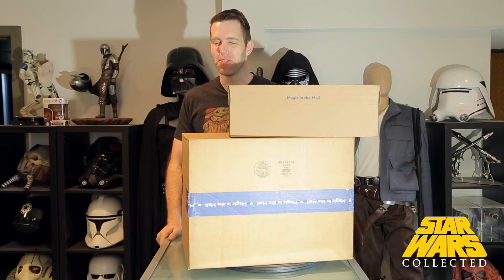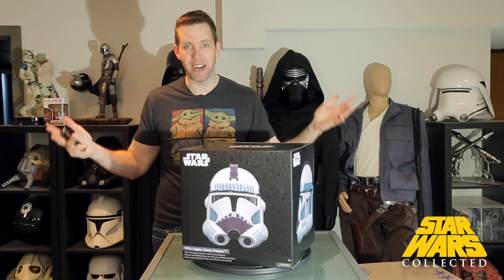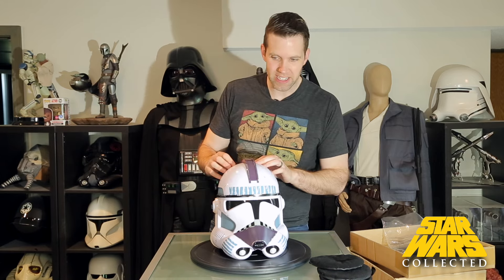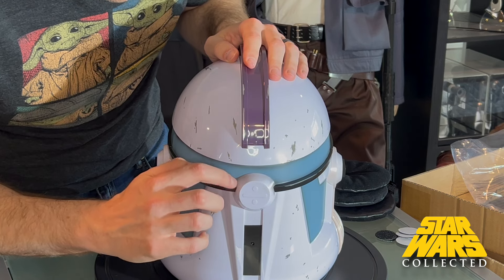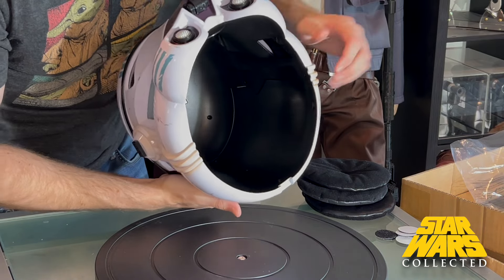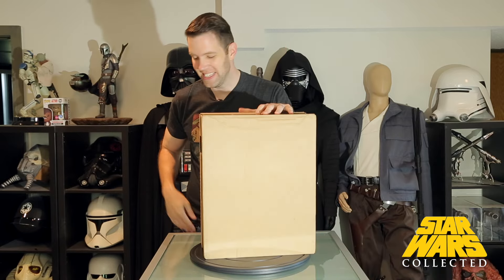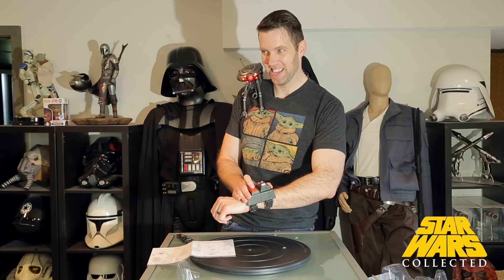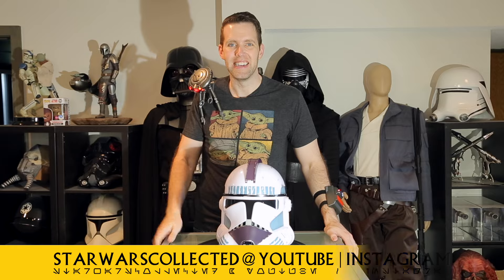Mace Windu's 187th Clone Trooper Helmet + ID9 Seeker Droid Review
Hey Collectors! Already a good value at full price, this new helmet representing Mace Windu's Clone Troopers offers a fresh design that we haven't gotten from other manufacturers like Hasbro Black Series. I also picked up this ID9 seeker droid that can be found at Disney's Star Wars Galaxy's Edge as a new 1:1 scale prop, but it does so much more than I could have imagined!